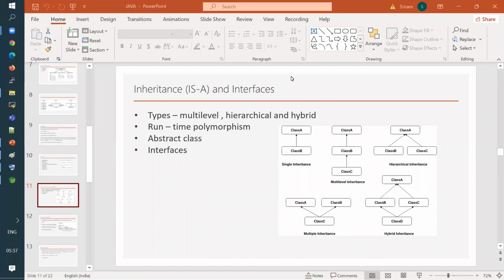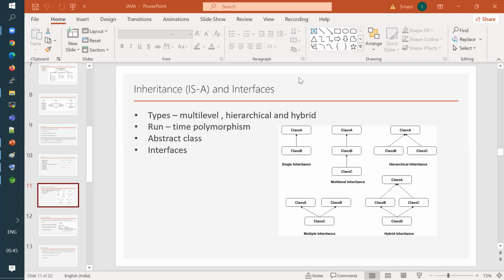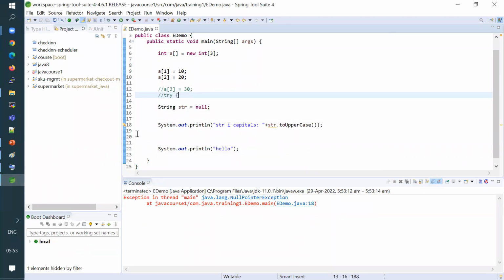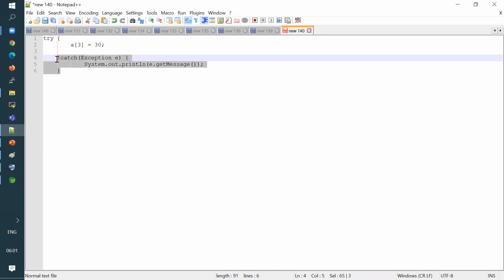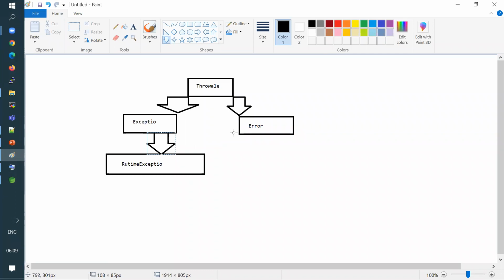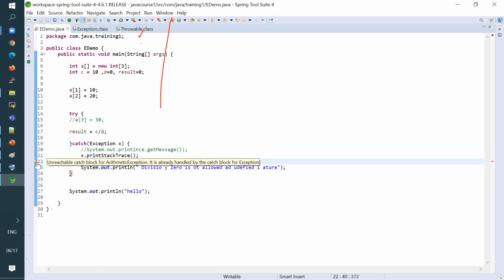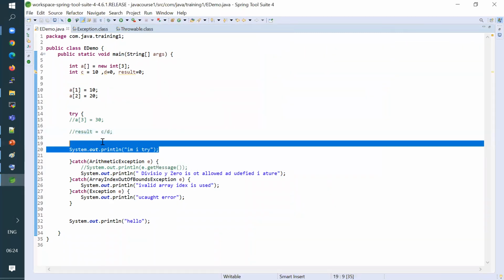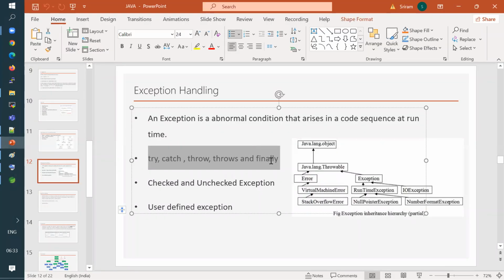𝐉𝐀𝐕𝐀 𝐅𝐫𝐞𝐞 𝐎𝐧𝐥𝐢𝐧𝐞 𝐓𝐫𝐚𝐢𝐧𝐢𝐧𝐠 𝐂𝐨𝐮𝐫𝐬𝐞 (𝐏𝐚𝐫𝐭 𝟏1)